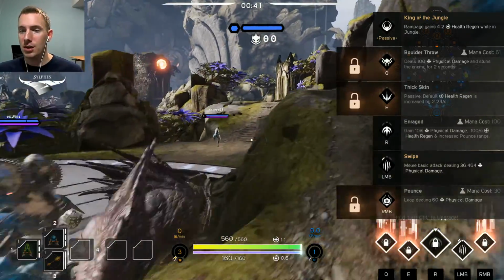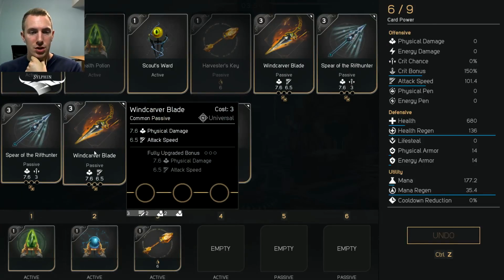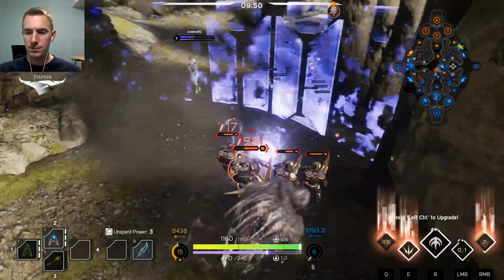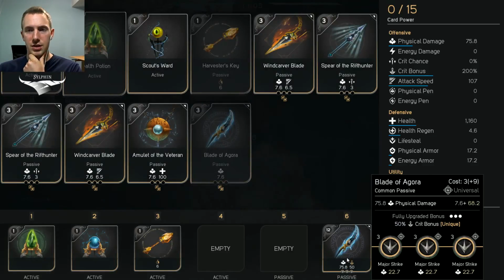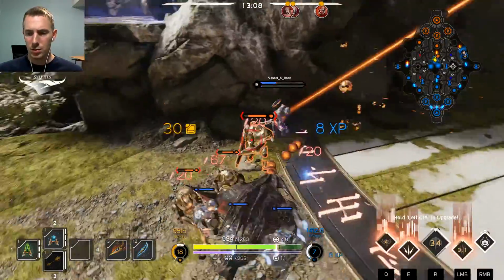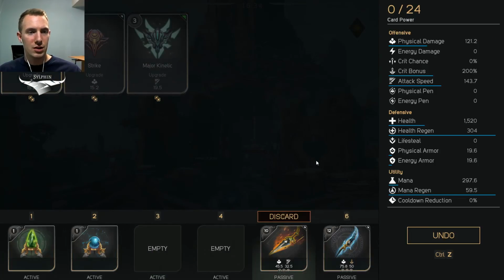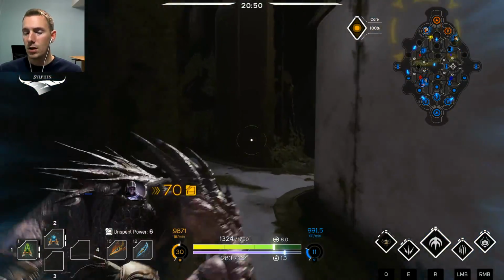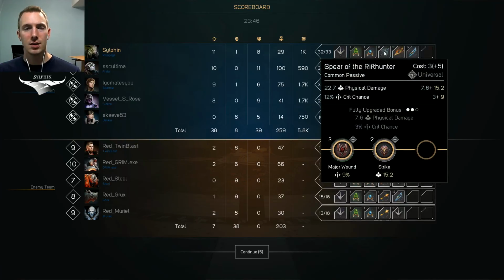Rampage (Fighter Build) | Let's Play | Paragon Gameplay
In this video we discover Rampage's ability as a fighter.

This video is a part of my Let's-Play series where I explore each character and share my revelations and discoveries.

Paragon is a new MOBA game created by Epic Games that is currently in Early Access Season.